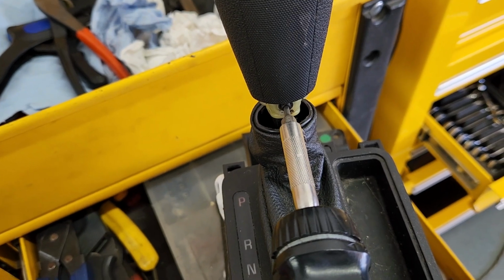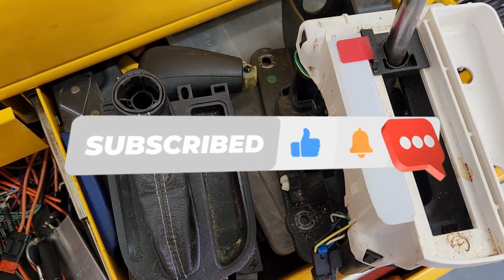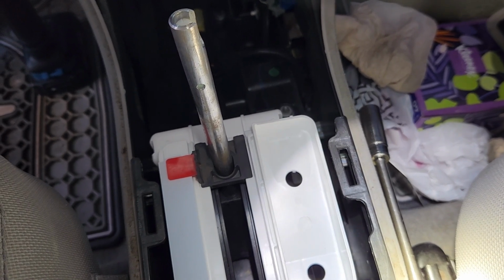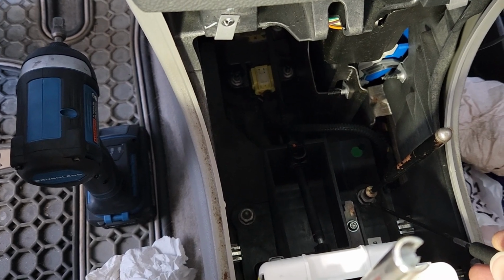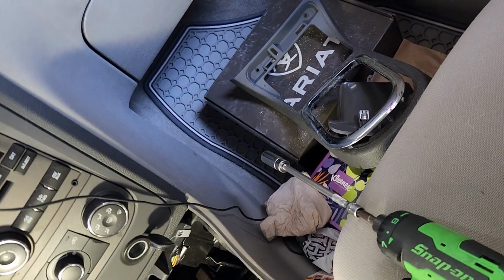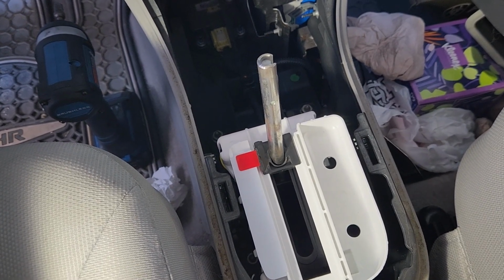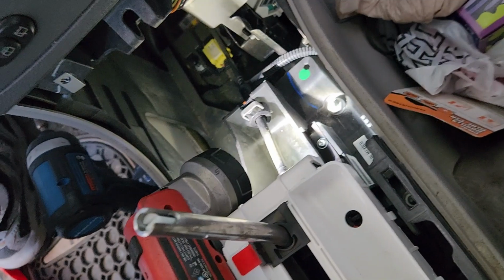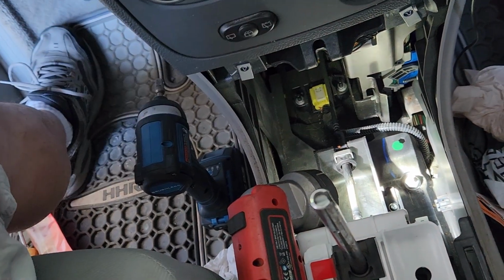2010 Chevrolet HHR, Replacing The Shifter Assembly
This 2010 Chevrolet HHR had a complaint that the shifter would not work sometimes. I could not get it to act up. The customer was sure it was something wrong inside the shifter but I was not convinced. Anyways, I was asked to go ahead and replace it, so I thought I would share some of the highlights of the process. Some of which are not in the repair information.